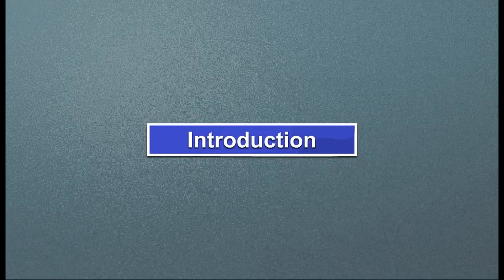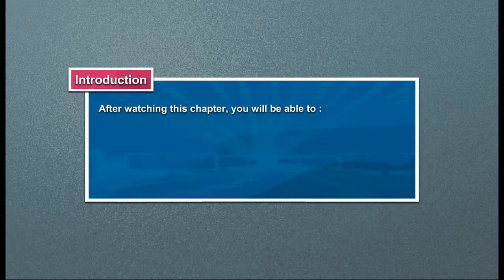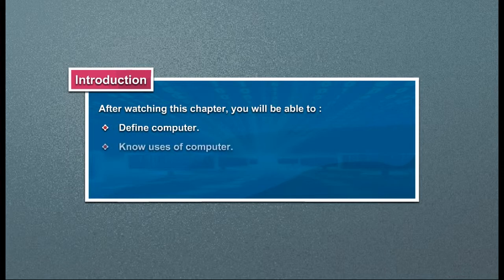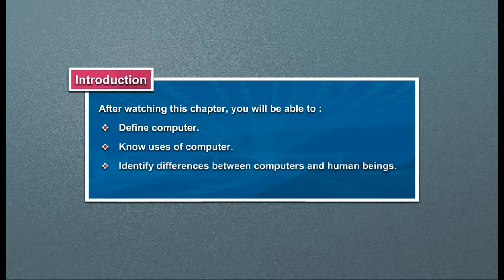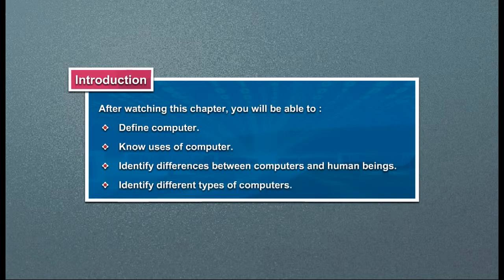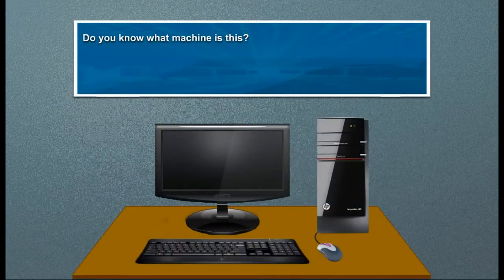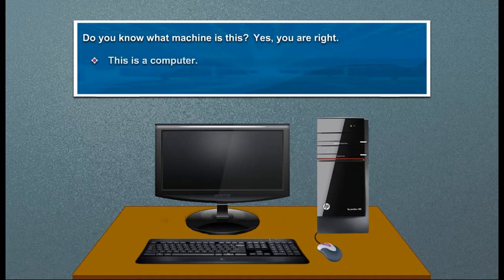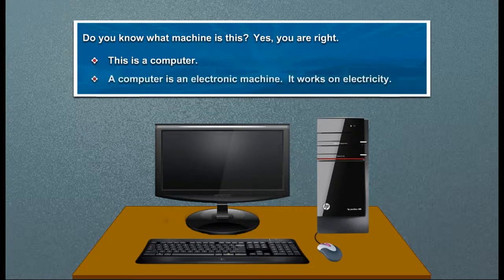Com2 Act1 1